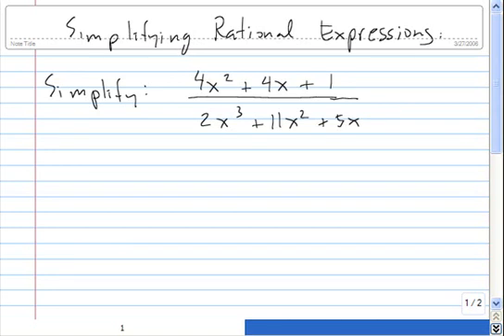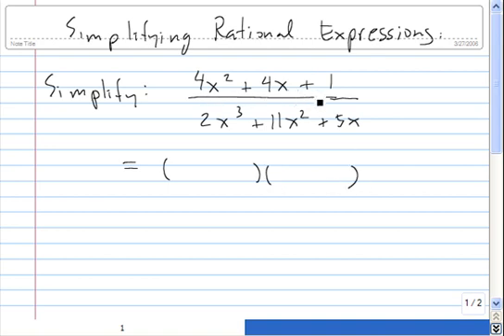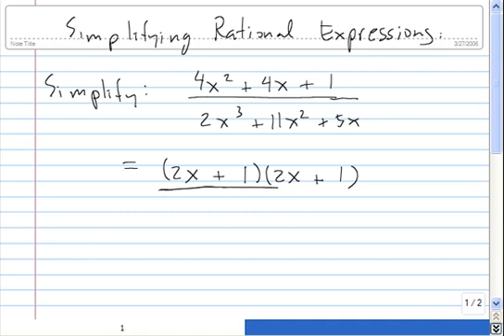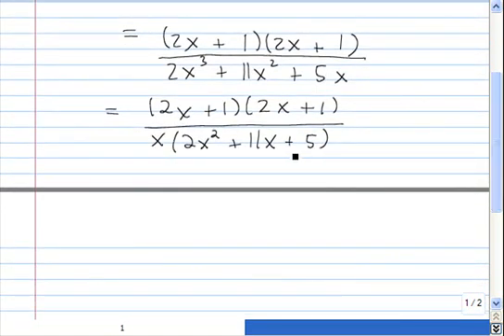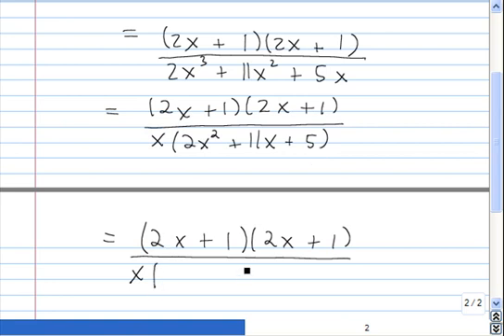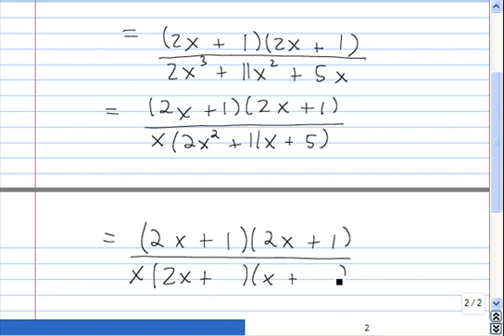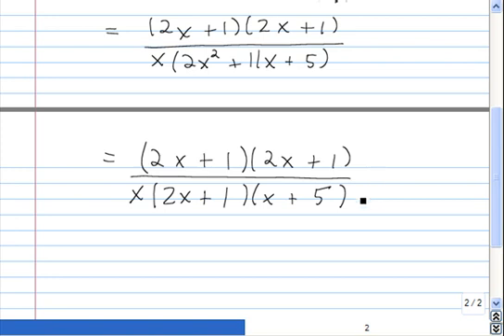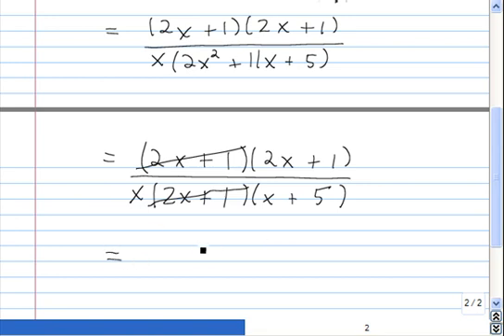Simplifying Rational Expressions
Example of simplifying a rational expression